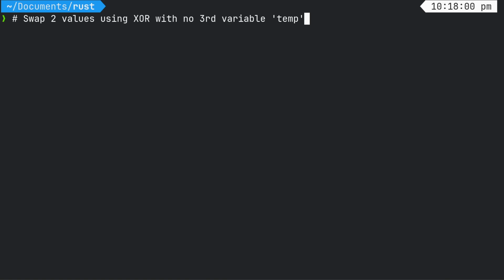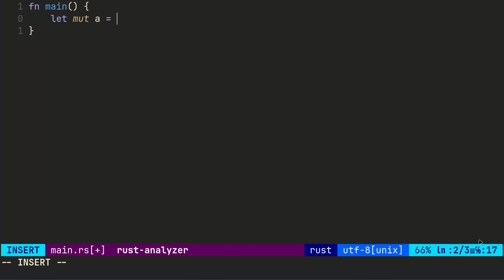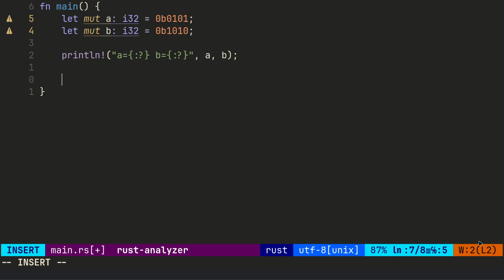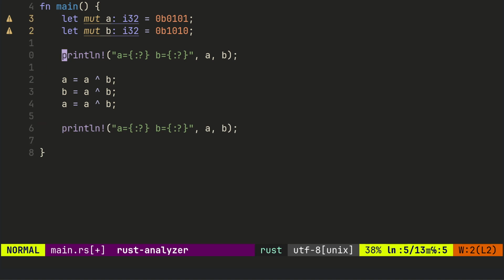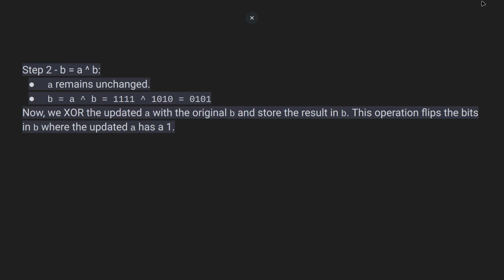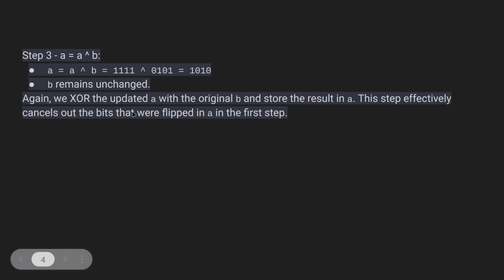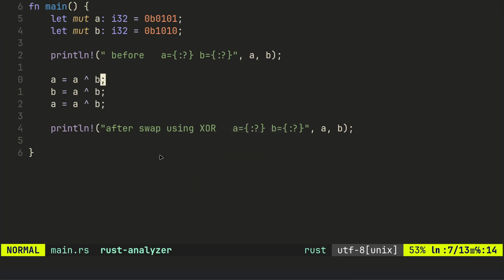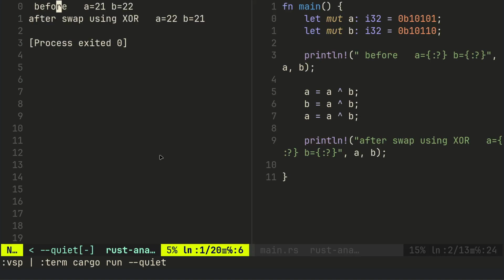Swap 2 values using XOR - flipping bits and no 'temp' | Rust Language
In Rust, XOR (exclusive or) is sometimes utilized for a bitwise swap operation without using a temporary variable. The XOR swap algorithm leverages the property that XOR-ing a value with itself results in 0. By applying XOR to two variables, you can exchange their values without the need for extra storage.